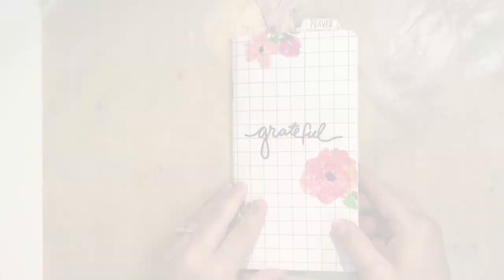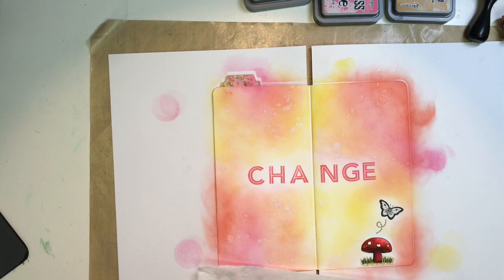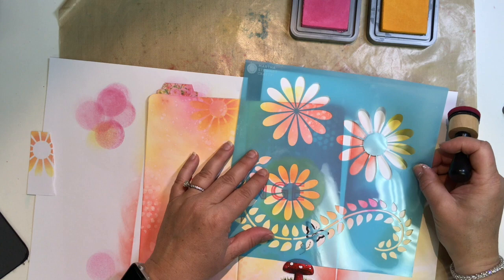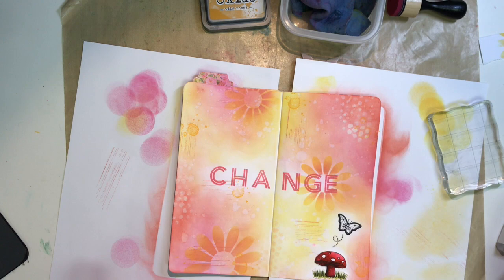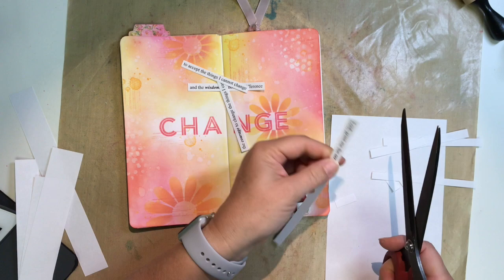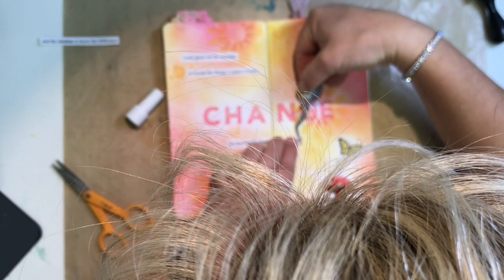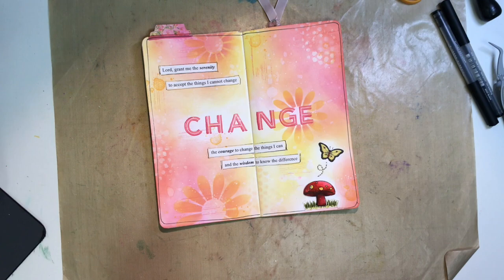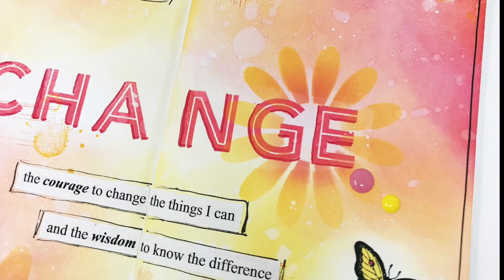Serenity Prayer Art Journal Page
Join me as I complete an art journal layout in my Traveler's Notebook

TOOLS:
Mini ink blending tool
Craft Mat
bubble stencil
Martha Stewart flower stencil
mister bottle
detail scissors
EK Success tweezers
Cut n Dry Foam

ADHESIVES:
2 way glue pen (similar)

STAMPS/DIES:
**Many of the Stampin Up sets that I used have retired but you can find many similar products from SU or other companies - feel free to comment and ask for suggestions.

INKS:
Distress Oxide Inks
     (*I used Abandoned Coral, Picked Raspberry, and Wild Honey)

PENS/MARKERS:
White Signo gel pen
AC precision pens
Faber Castell Pitt Artist Pens

various enamel dots